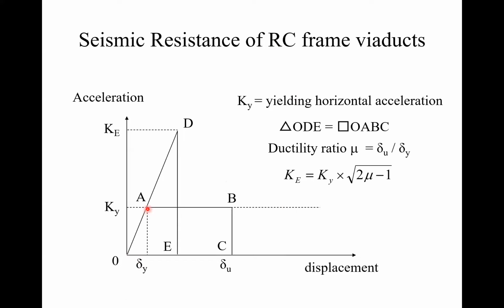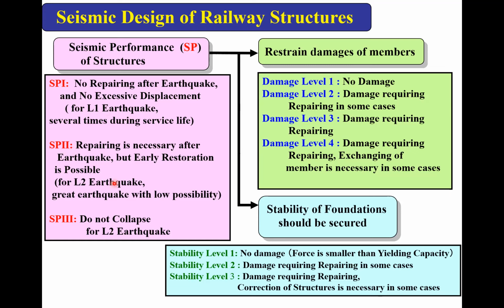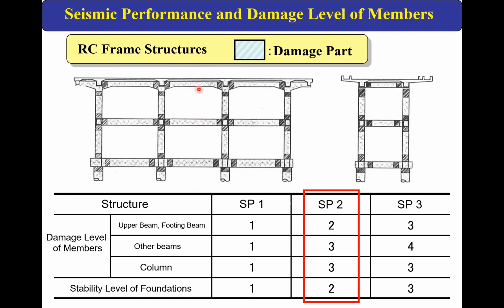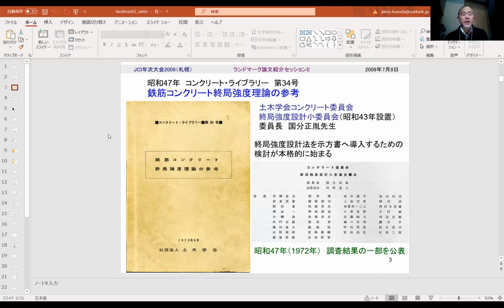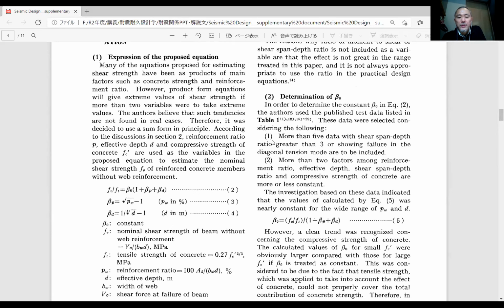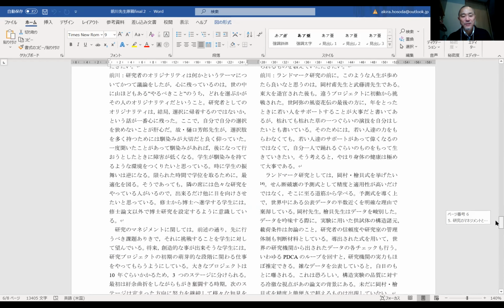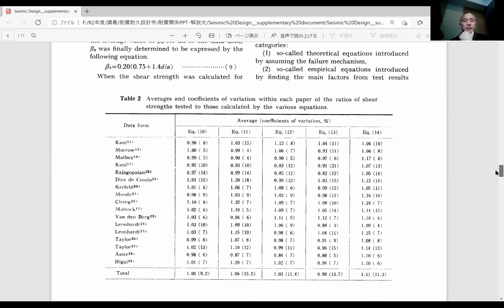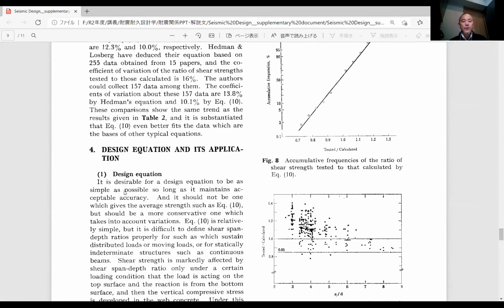Seismic and Durability Design by Prof. Akira HOSODA (No.15, 28th Jan. 2021)